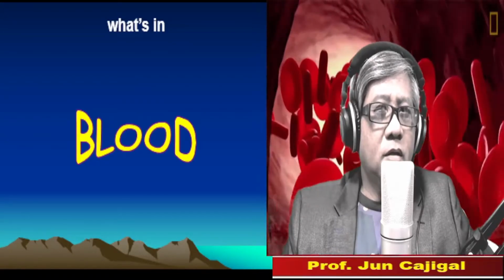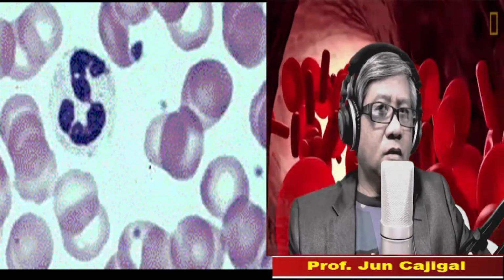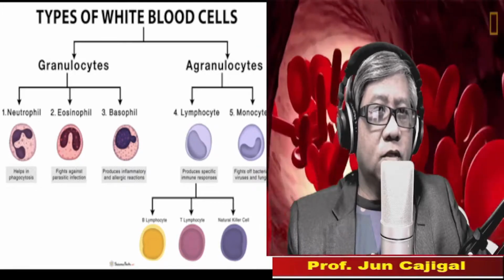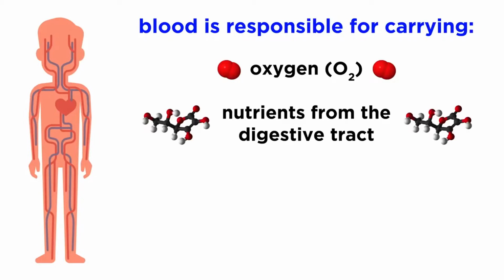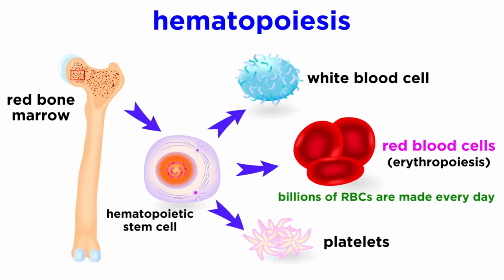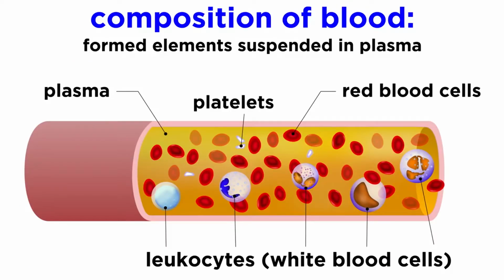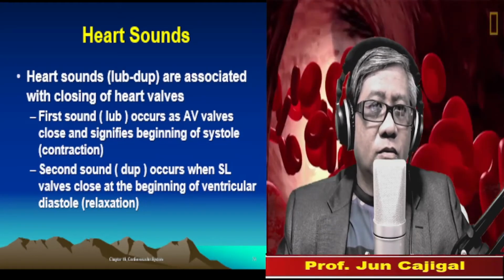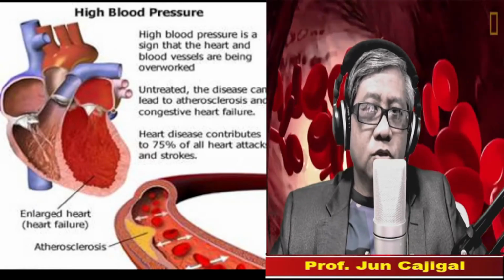CIRCULATORY SYSTEM Part 3 Blood And The Cardiac Cycle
This is a teaching video in Anatomy and Physiology on the CIRCULATORY SYSTEM which focuses on the Blood and the Cardiac Cycle. Watch and be Fascinated